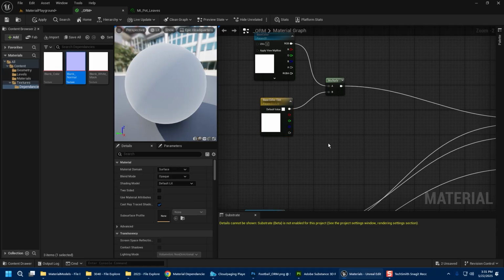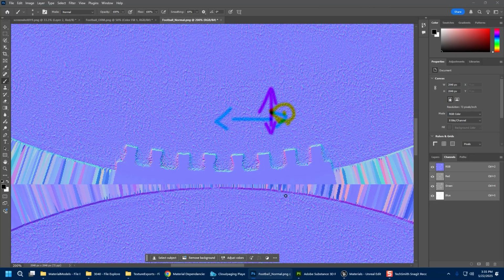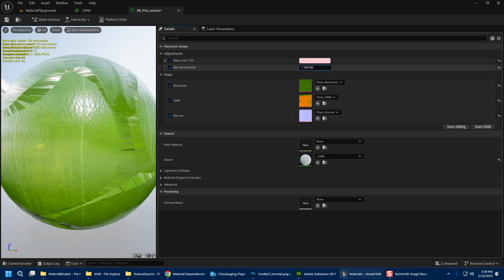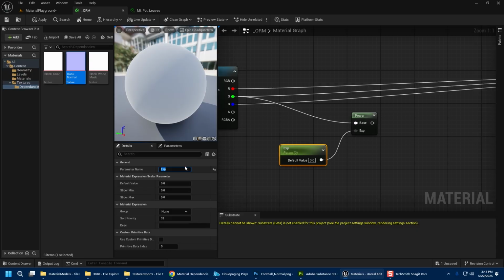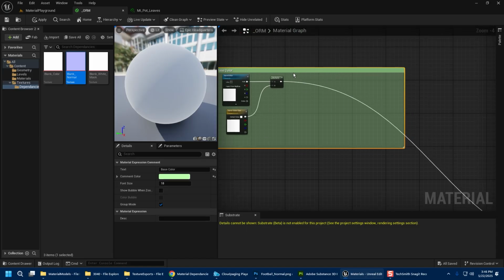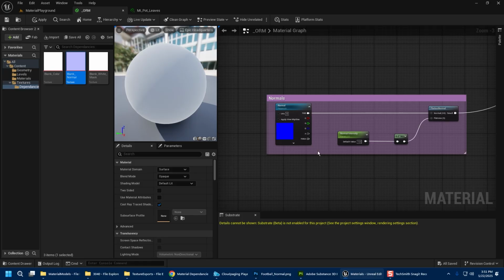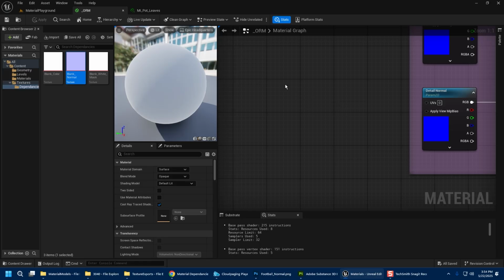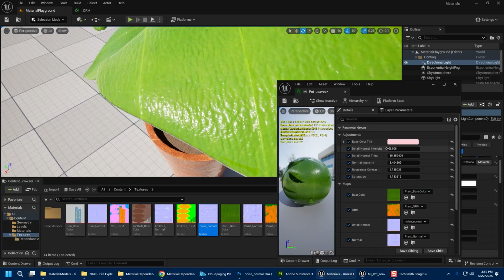Lesson 7 - Setting Up More Parameters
This lesson sets up more parameters to make our materials even more flexible once inside Unreal.  Before moving on to the last video, try to complete an "assignment" by completing the follow on your own:

Create a Master Material that will be useable with the Unreal Preset from Substance Painter. It should have the following parameters exposed and put into appropriate groups and names:

Color Controls
- Brightness
- Tint
- Saturation
Roughness Controls
- Contrast
- Intensity
Emissive Controls
- Color
- Intensity
Normal Controls
- Intensity
- Option to have a Detail Normal Map
- Detail Normal Map Intensity
Maps
- Base Color
- ORM
- Normal
- Detail Normal
- Emissive
- Alpha

Import the 3 static mesh assets into your Unreal Project.

Export the Textures from the Substance Painter files provided for those assets.

Import those Textures into Unreal Engine and ensure the correct settings have been applied to the appropriate textures.

Create Material Instances using your Master Material for the 3 assets provided and assign the materials to your static meshes in your Content Browser.